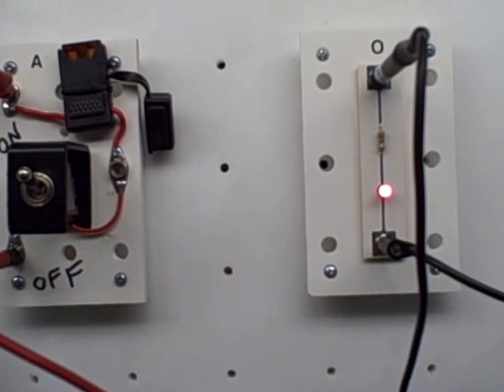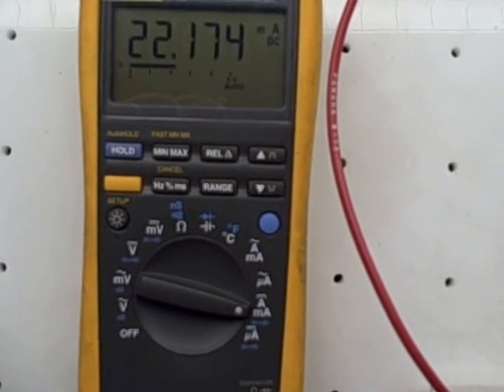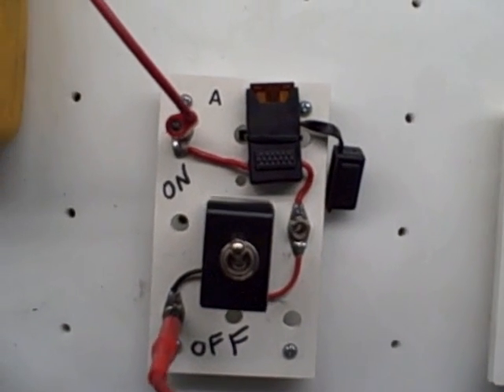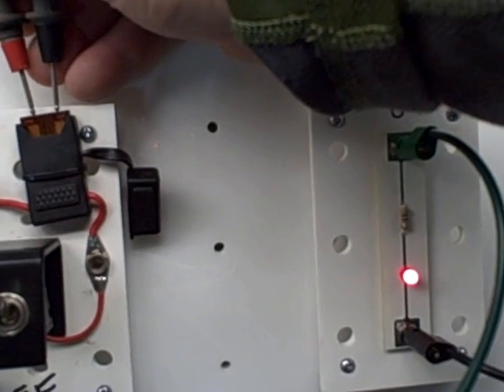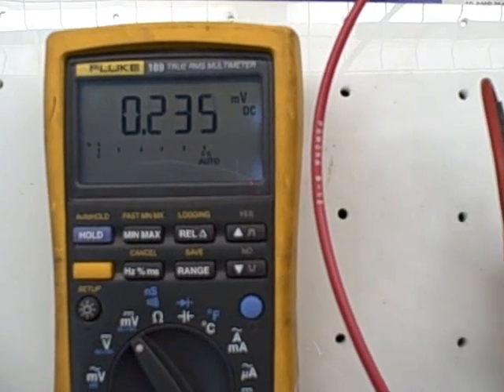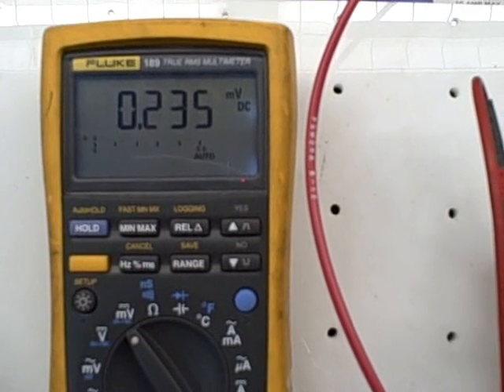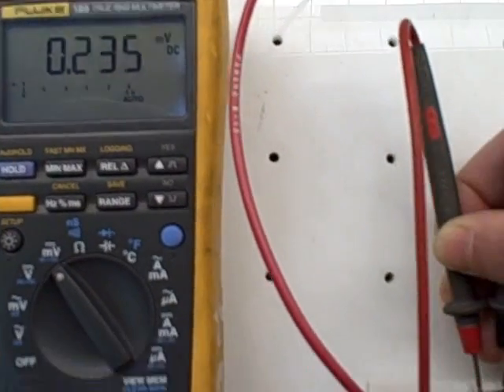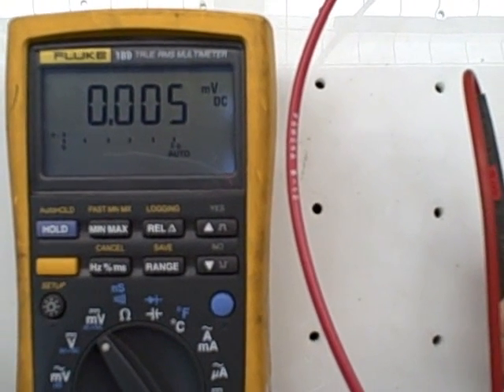Vd Across Fuse 2 2009 mov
Voltage drop across a fuse with a small load.